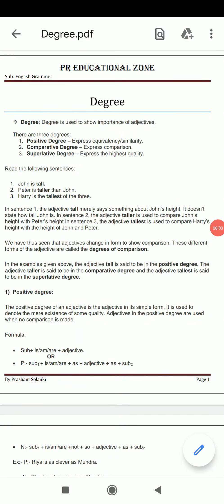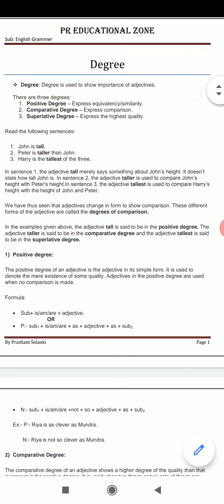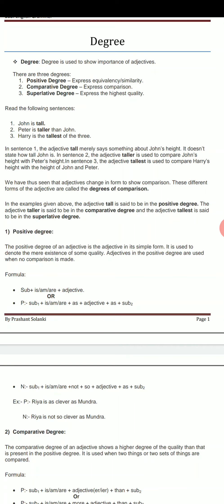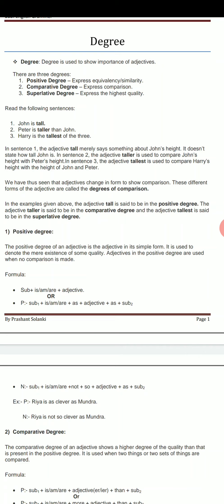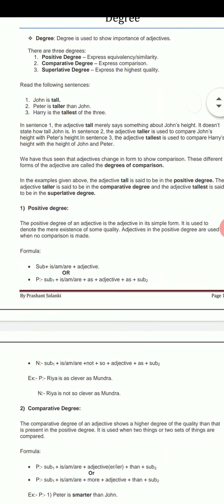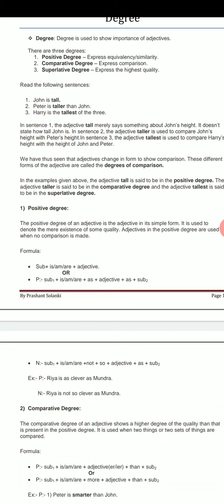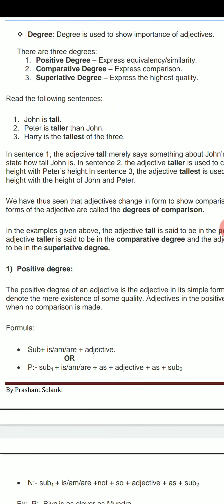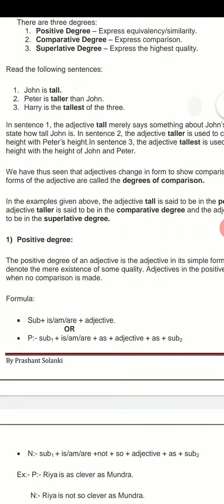Degree of comparison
A brief discussion on the degree of comparison it's types and rules